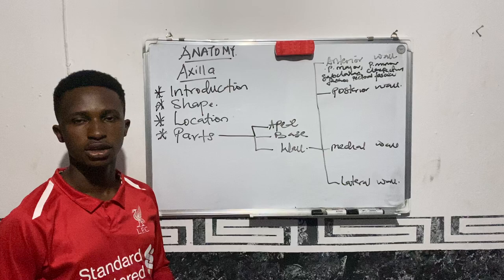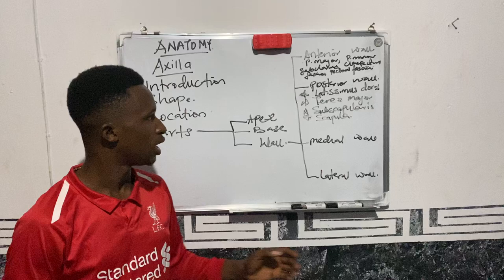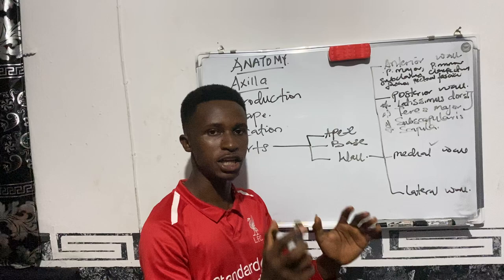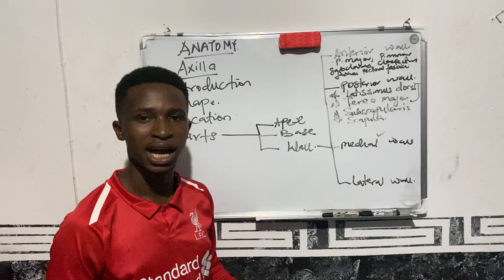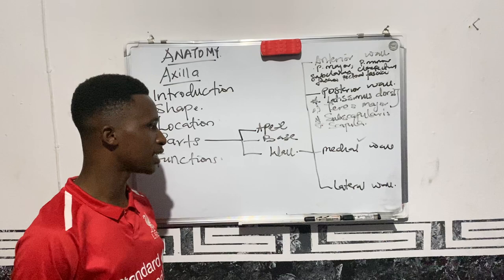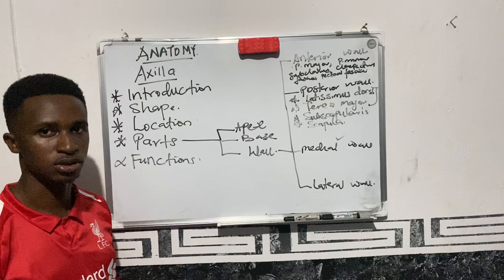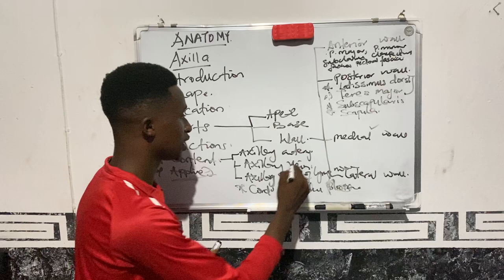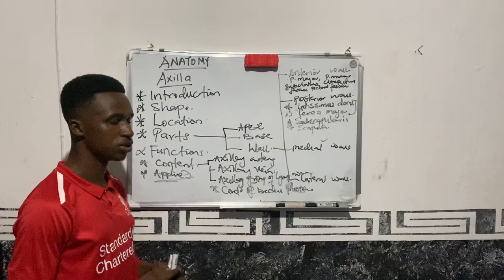Axilla.... Part 2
A must watch video